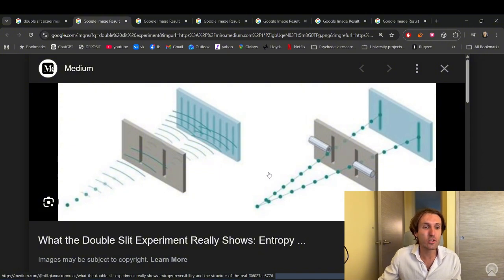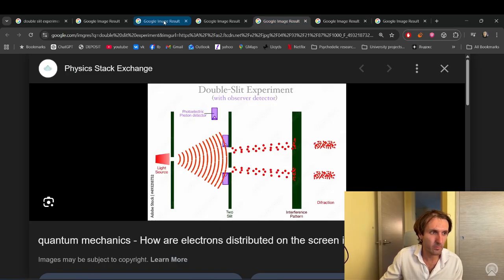THIS PROVES reality is only an illusion THAT YOU CAN CONTROL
The Double Slit Experiment is one of the most famous and mind-blowing experiments in the history of quantum physics.

Over 100 years ago, scientists discovered something that completely challenged our understanding of reality.

Electrons sometimes behave like particles, and other times like waves. But the strangest part?
The result actually changes when the experiment is observed.

In this video we break down the Double Slit Experiment in simple terms and explore what it might mean for reality, consciousness, and the nature of the universe.

Could reality actually be a wave of possibilities that collapses when observed?

And if observation affects reality… what does that mean for us?

This is just the beginning — in future videos we'll explore more experiments that challenge the nature of reality and consciousness.

⏱️ Timestamps

00:00 Introduction
00:02 What is the Double Slit Experiment?
00:36 Understanding atoms and electrons
01:03 Shooting electrons through two slits
01:27 What happens with one slit vs two slits
01:45 Wave interference explained
02:05 Observer effect in the experiment
02:23 Reality as a wave of possibilities
03:37 What this means for you
04:13 Why this experiment matters for manifestation
04:42 Why we never truly “touch” anything
05:40 Reality may be an illusion
06:01 Changing your mind to change reality
06:11 More experiments to explore